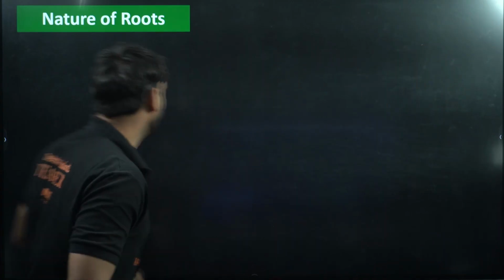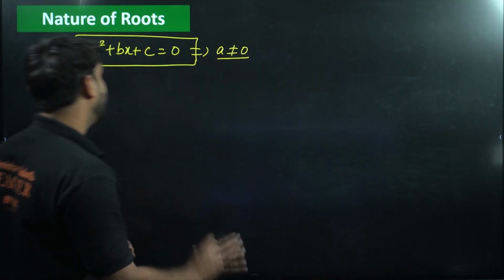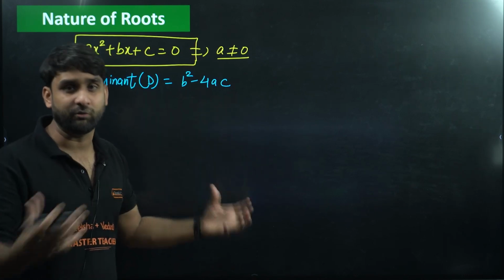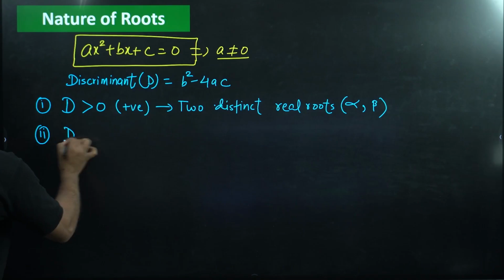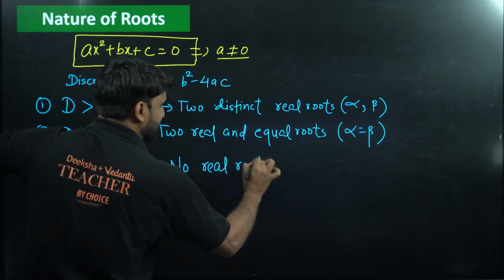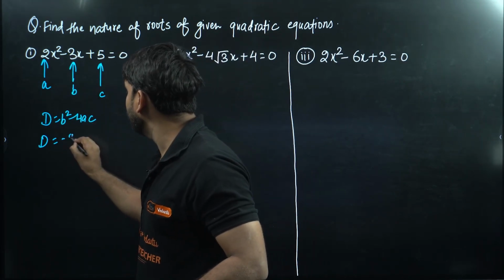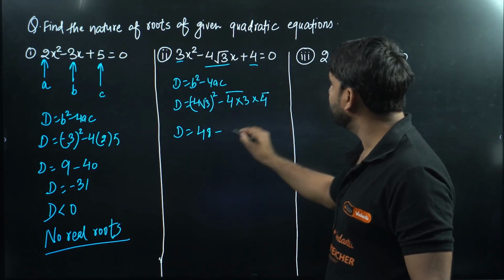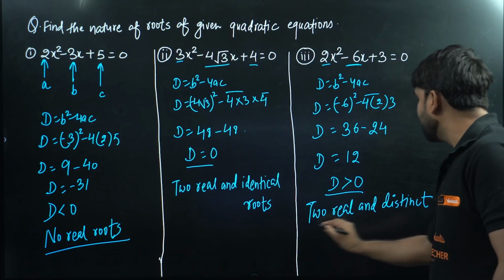Understand Nature of Roots in 5 Min 🔥 Class 10 | ⏱️ Quadratic Equations Class 10 | Maths | Sonu Sir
⏱️ Confused about the Nature of Roots? Don't worry — Sonu Sir explains the entire concept in just 5 minutes! This quick and clear video makes one of the most important topics in Quadratic Equations super easy for Class 10 students. 🔥

The Nature of Roots tells you whether a quadratic equation has real, equal, or no real roots — all decided by the discriminant. Once you understand this simple concept, you can solve these questions in seconds and score easy marks in exams. 🎯

In this video you will learn 👇
✅ What is the Nature of Roots
✅ The discriminant (b² – 4ac) and what it means
✅ Real & distinct, real & equal, and no real roots
✅ How to decide the nature of roots quickly
✅ Easy trick to remember it all 💡

This is a short, scoring, and frequently asked topic in Quadratic Equations. With Sonu Sir's simple explanation, you'll never get confused again. Perfect for quick learning and last-minute revision! 🚀

Watch till the end and master the Nature of Roots in just 5 minutes. Take notes and practice along! 🏆